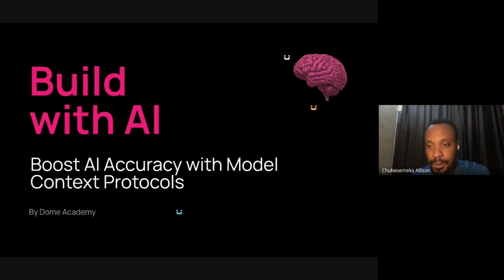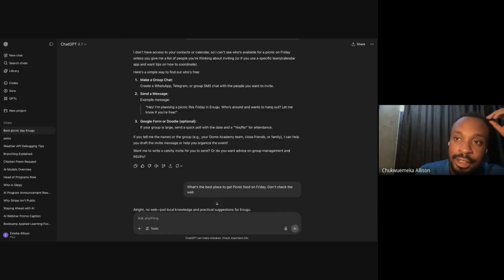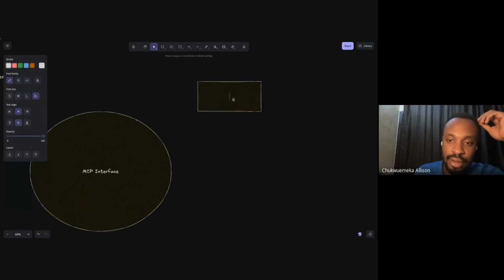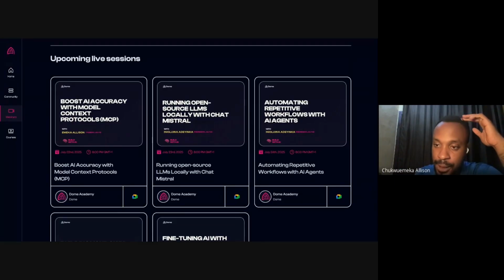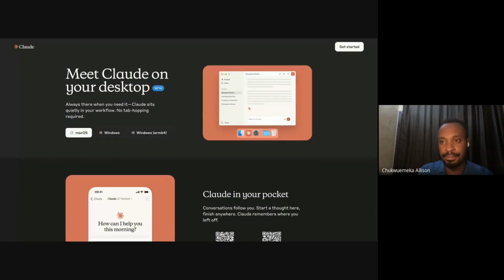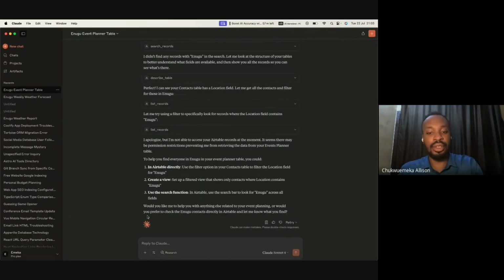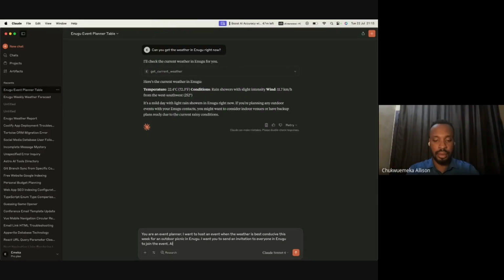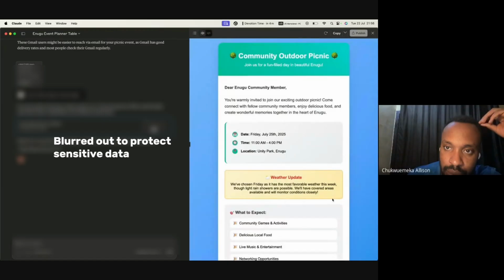Boost AI Accuracy with Model Context Protocols (MCPs)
In this video we explore how to use Model Context Protocols (MCPs) to not just boost the productivity of a LLM model but also give it more capabilities.

In this video we explore MCPs, what they are, how they work and why they are useful. We explore public MCPs and also how to build your own custom MCPs.

We also use MCPs to build turn Claude desktop to an event planner that creates outdoor events based on the weather and availability of guest.